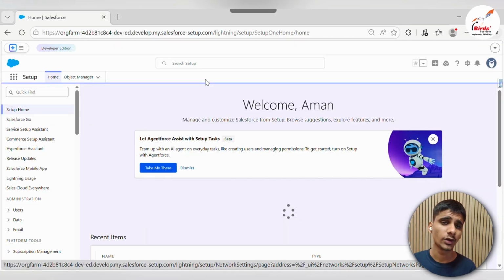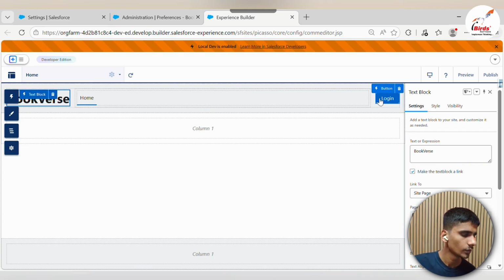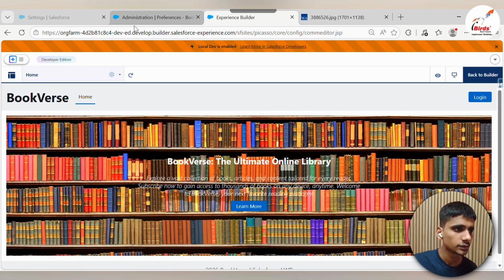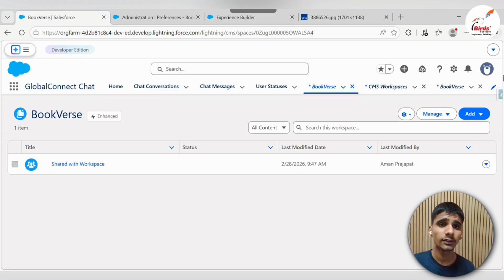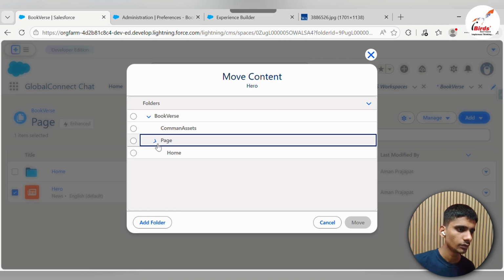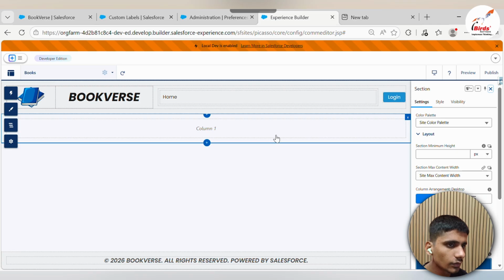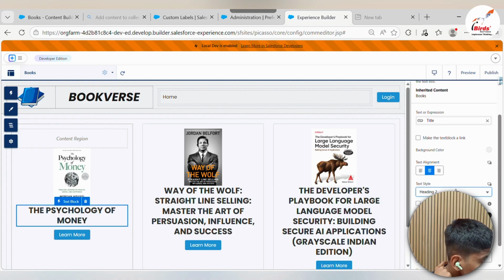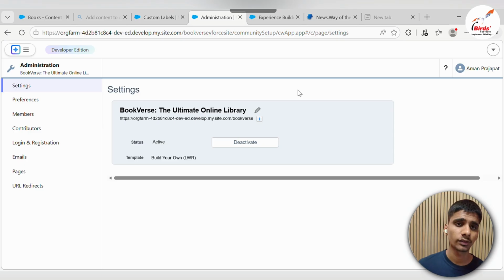Mastering Salesforce LWR Sites Part 2: Site Architecture, CMS & Branding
Mastering Salesforce LWR Sites Part 2 🚀

Learn how to build a powerful Salesforce LWR Site Architecture, manage content with Salesforce CMS, and create a strong brand experience for your website.

In this video, we break down the essential elements of Lightning Web Runtime (LWR) Sites, including structure, CMS integration, and branding strategies to create scalable and high-performance Salesforce websites.
Perfect for Salesforce developers, admins, and beginners who want to understand how modern Salesforce Experience Cloud sites are designed.

Details :-
Company Name :-  ibirds software services pvt. ltd

Salesforce LWR Sites
Salesforce Lightning Web Runtime
Salesforce Experience Cloud
LWR Site Architecture
Salesforce CMS tutorial
Salesforce website development
Salesforce branding tutorial
Lightning Web Runtime tutorial
Salesforce developer tutorial
Salesforce Experience Cloud sites